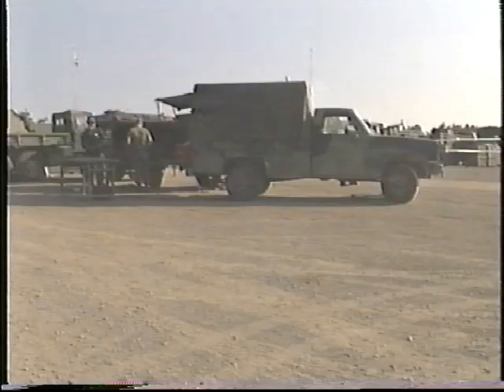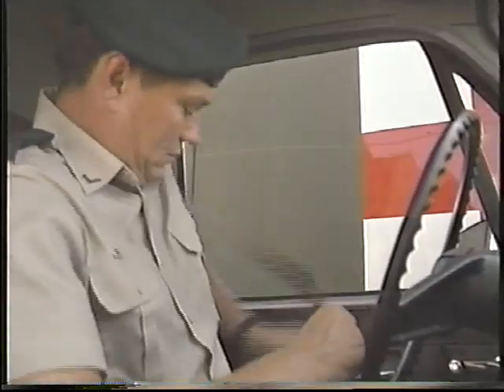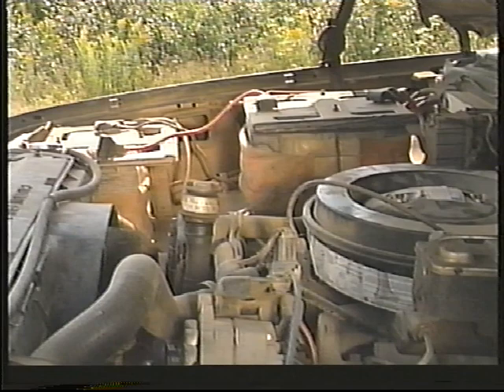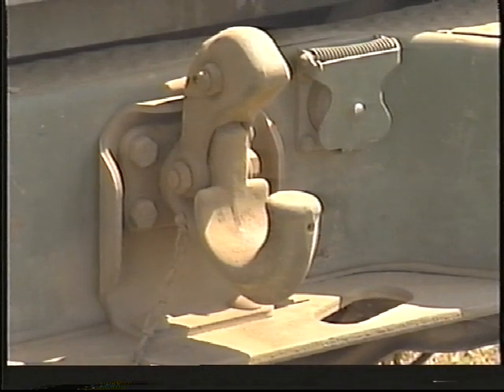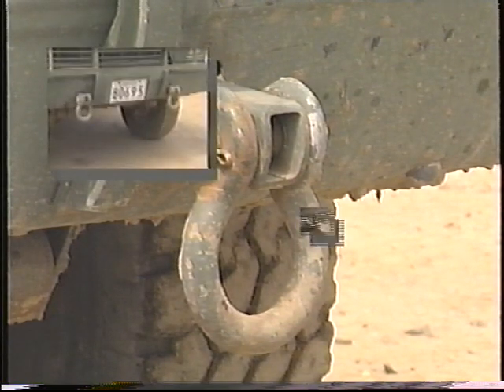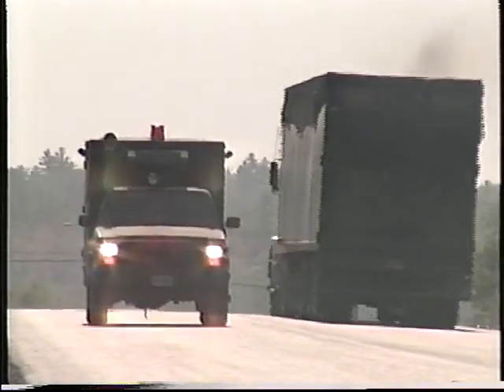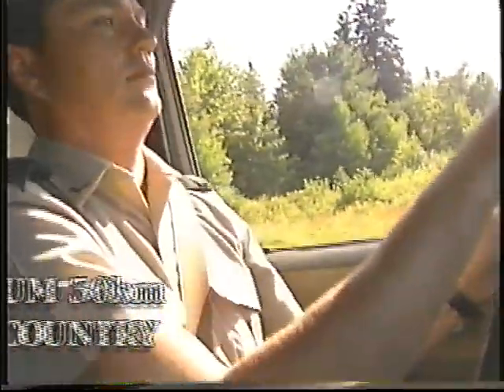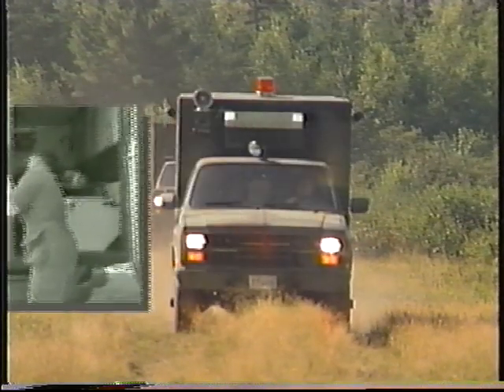Canadian Forces - Mobile Support Equipment: Commercial Utility Cargo Vehicle (CUCV)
CAF Catalogue # 34-0411 (Part 1)